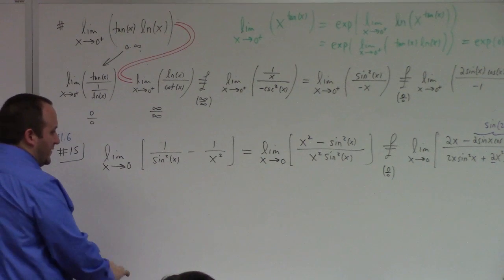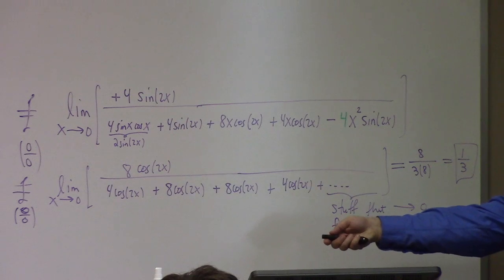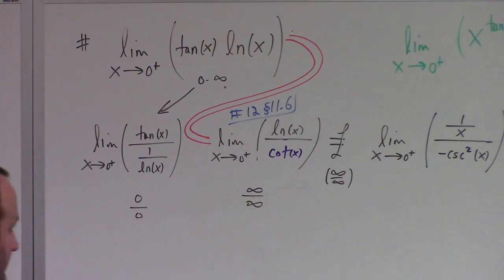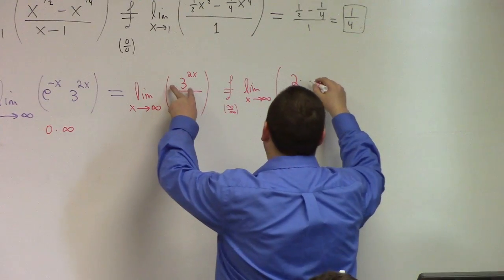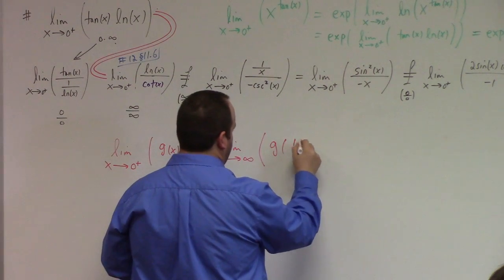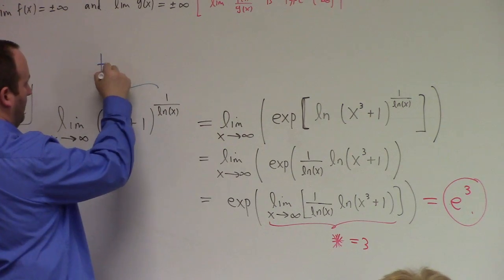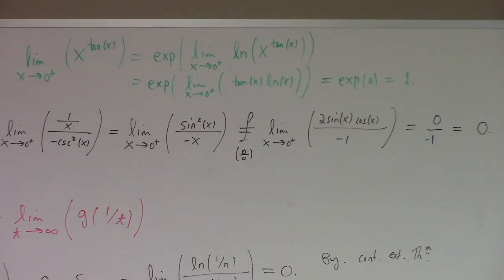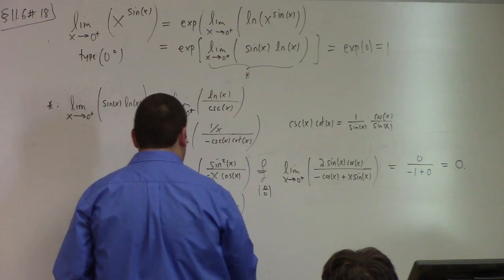Calculus II: sec2: Lhopital Rule, Feb 26